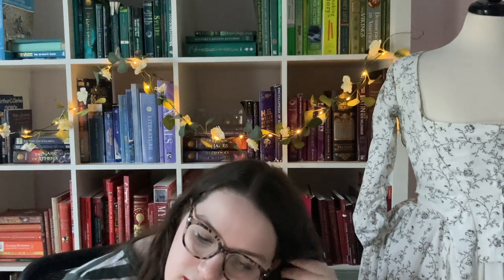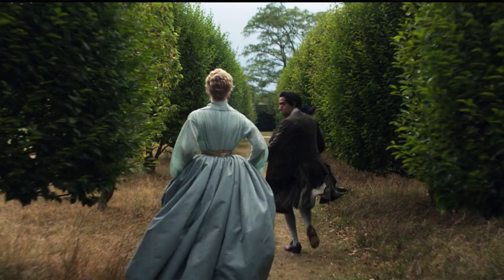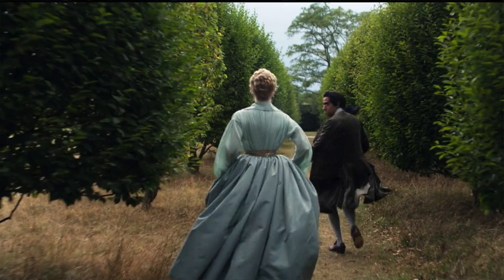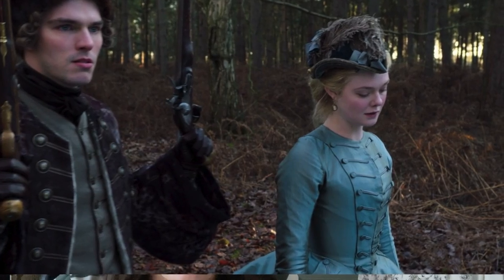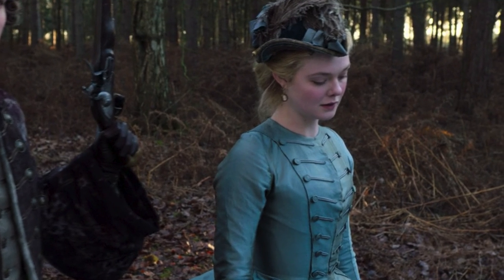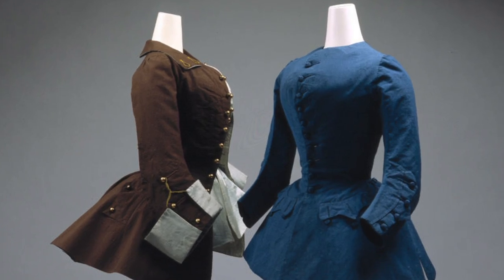How Accurate Are The Costumes From The Great? | The Dorm Room Costumer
Hi folks of the interwebs, heres a chatty, long video talking about The Great's costumes.

Info About Peter's Dress Reforms -
Ruane, Christine. "Subjects into Citizens: The Politics of Clothing in Imperial Russia." Fashioning the Body Politic: Dress, Gender, Citizenship. Ed. Wendy Parkins. Oxford: Berg Publishers, 2002. 49–70. Bloomsbury Fashion Central. Web. 20 Aug. 2020

Other References -
. "French Travelers Writing on Russian Dress." Berg Encyclopedia of World Dress and Fashion: East Europe, Russia, and the Caucasus. Ed. Djurdja Bartlett and Pamela Smith. Oxford: Berg, 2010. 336–338. Bloomsbury Fashion Central. Web. 20 Aug. 2020